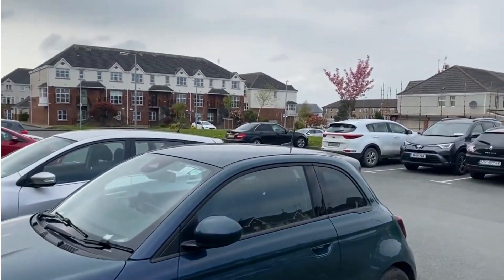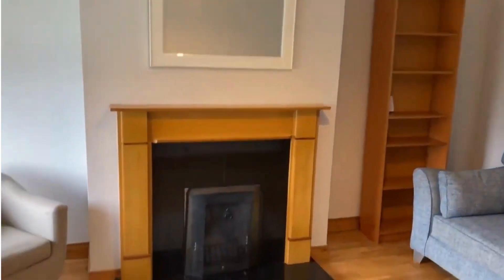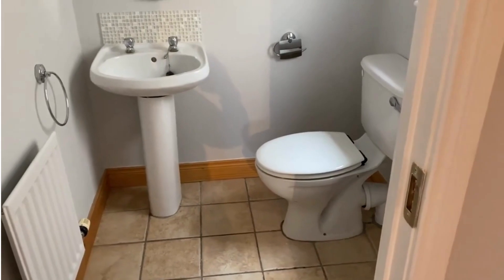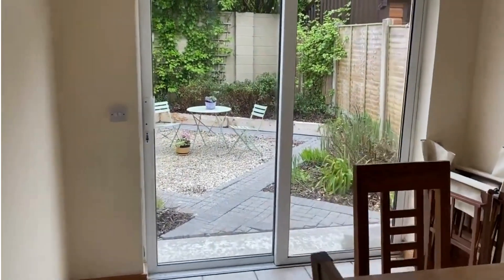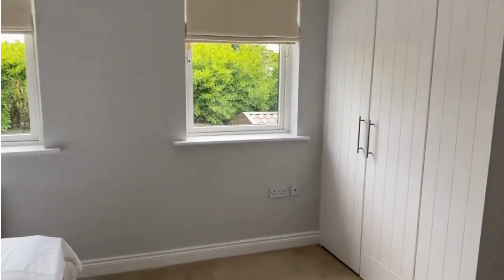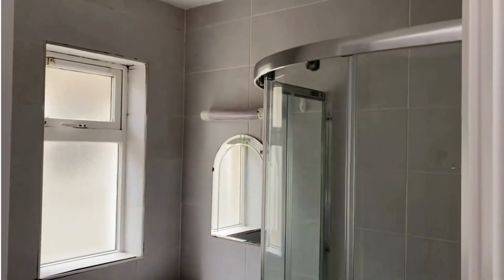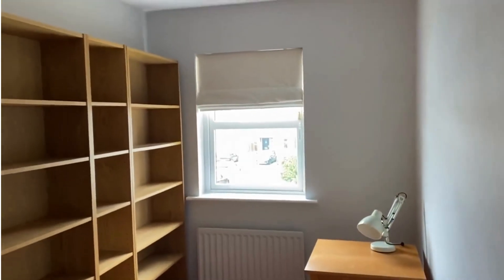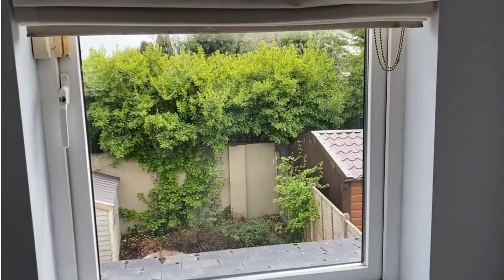9 The Park, Martello Village, Drogheda, Co Louth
Delightful quality three bed home in popular development within walking distance of all local amenities.
REA O'Brien Collins, Drogheda
T: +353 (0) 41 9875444